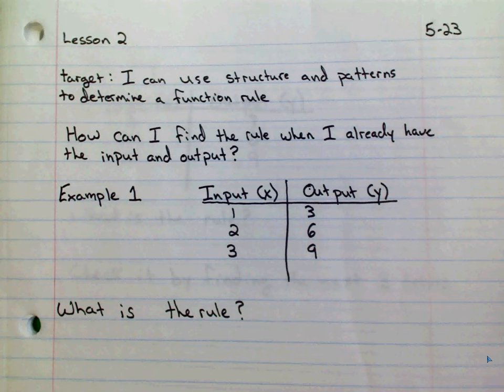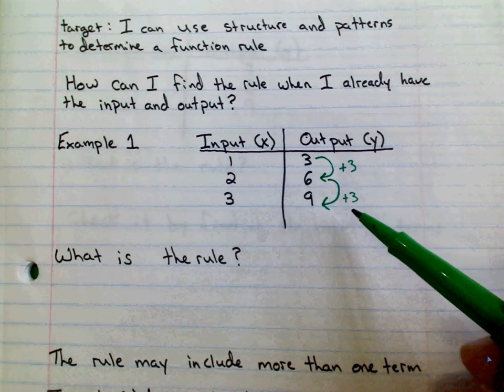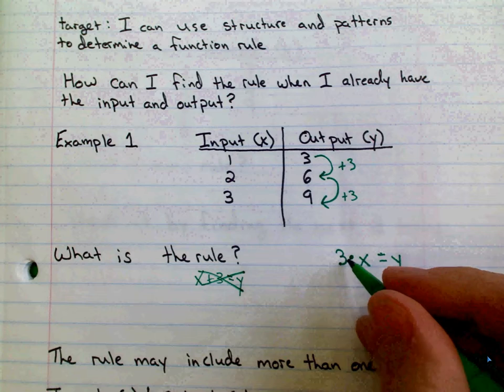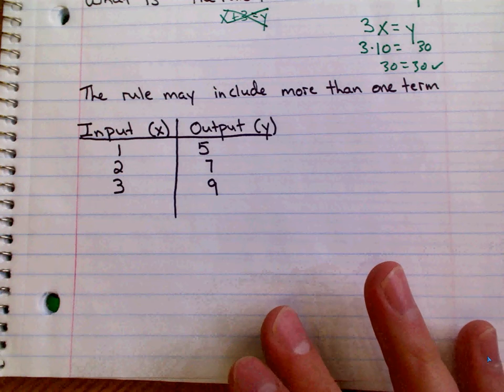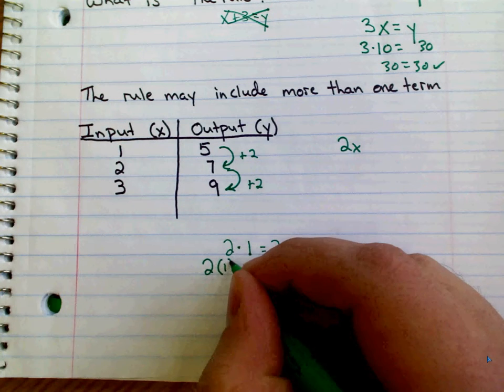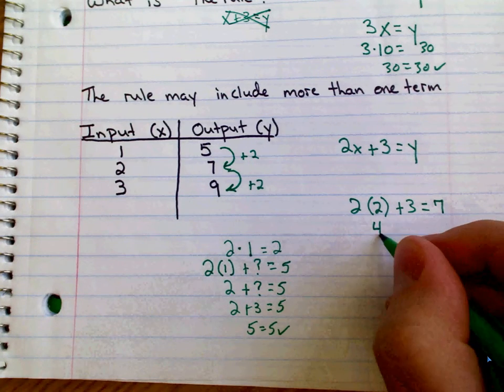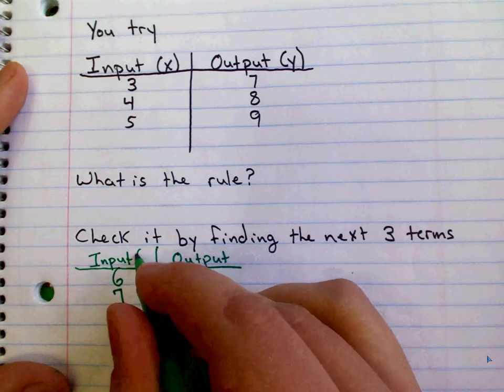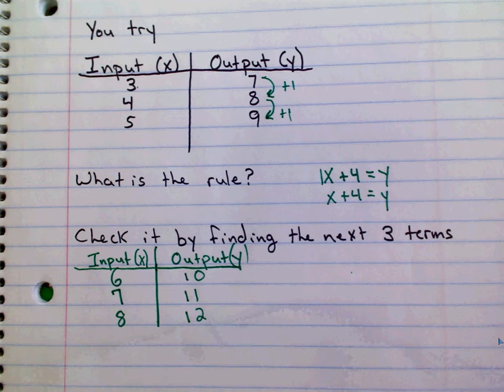5b lesson 2